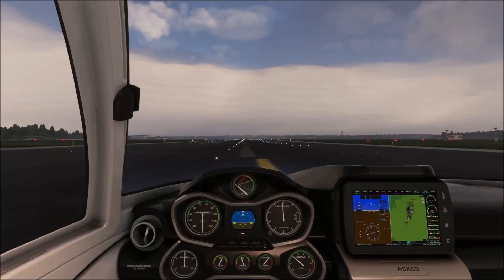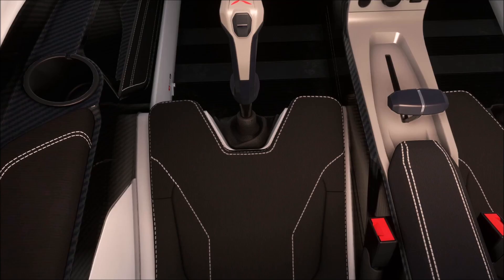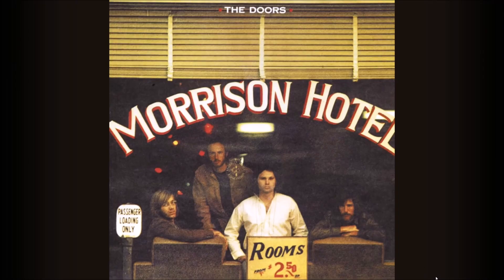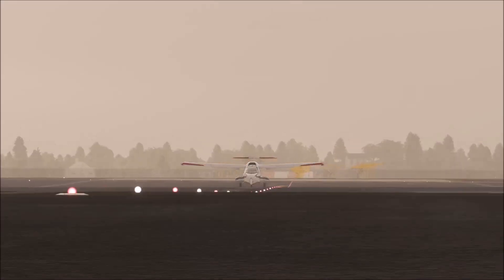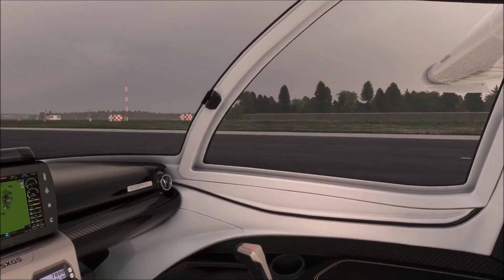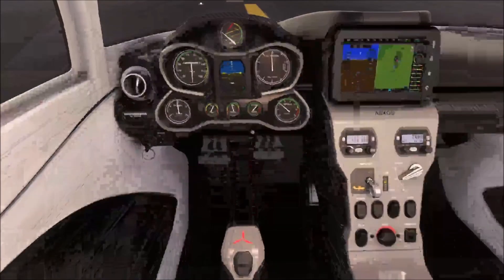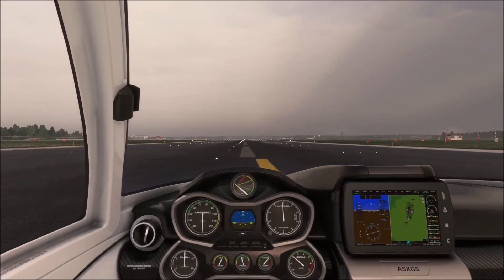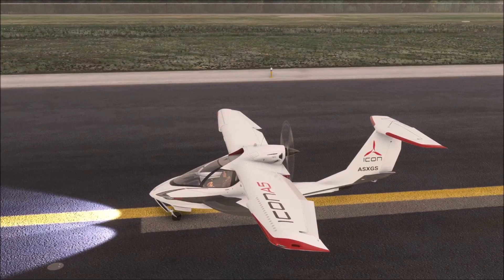MSFS Cockpit Camera Reset & how to fix Toggle Issues ► Restore Custom View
At the beginning of the runway at Vilnius Airport, while "waiting for the sun" to break through low-visibility weather, this tutorial demonstrates a fix for a common cockpit camera glitch in Microsoft Flight Simulator (MSFS). Learn how to restore the default cockpit view using two simple keyboard commands and how to configure them in the Control Options Menu. A segment of The Doors' song "Waiting for the Sun" poetically captures the anticipation of clearer skies and the mood when departures are delayed by poor weather. This essential guide is perfect for MSFS users and flight simulation enthusiasts looking for an easy, effective solution to a well-known cockpit view issue.

Timestamps :
0:00 - Fixing MSFS Camera Toggle Issues
2:24 - Waiting for the Sun: Weather Conditions & Delay
4:13 - Find the Fix: Keyboard Commands to Restore Cockpit View
7:05 - How to Adjust Keyboard Commands in Control Options Menu
8:36 - Outro: Support the Channel, Like, Comment, Subscribe!